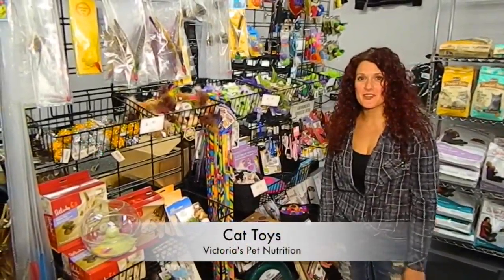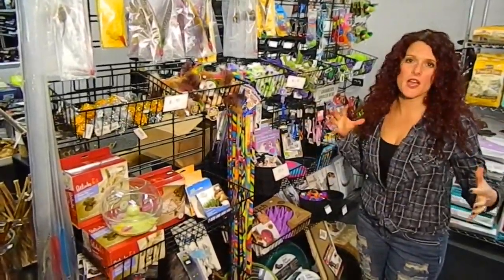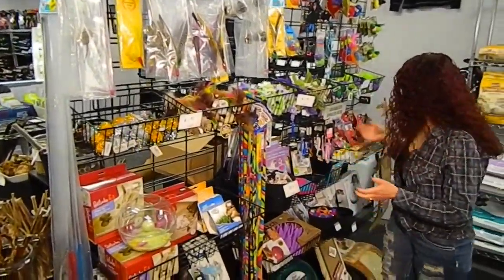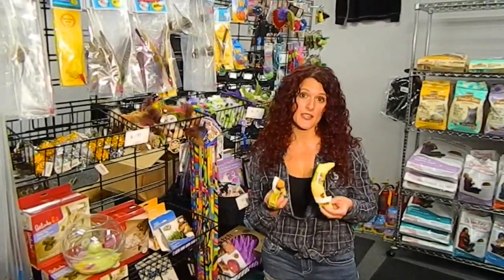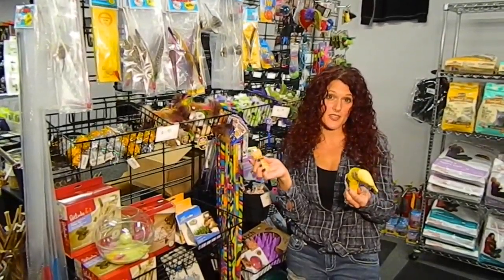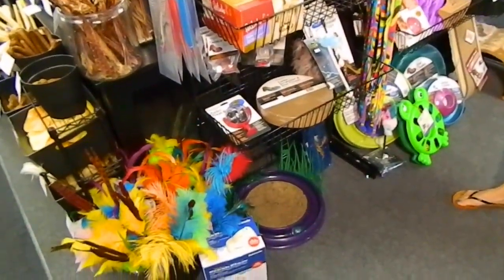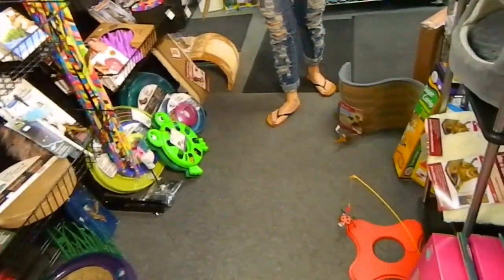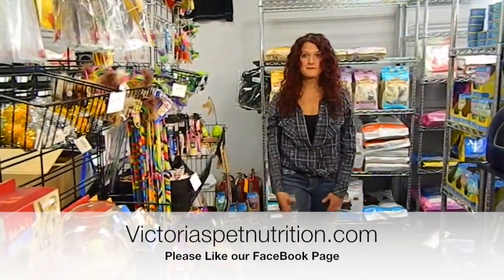Victoria's Pet Nutrition Cat Toys